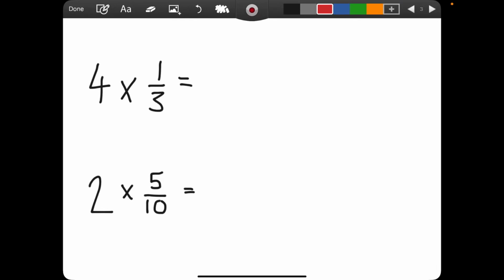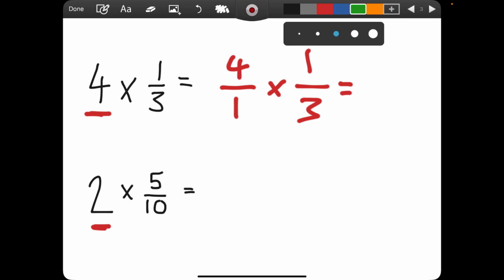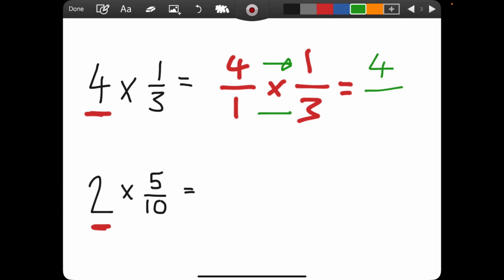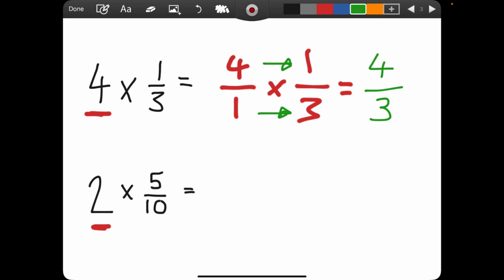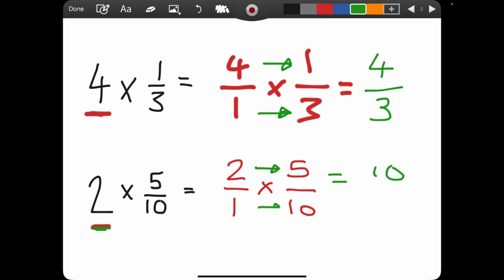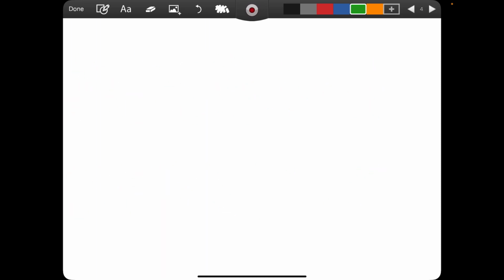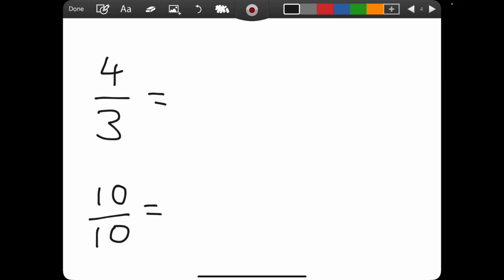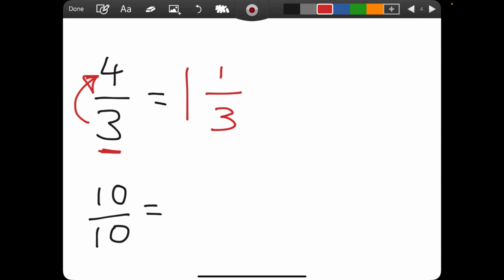🔢 Mastering Fractions: Multiply Whole Numbers with Ease!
In this tutorial, I’ll guide you through the simple steps of multiplying whole numbers by fractions. Whether you're a student needing extra help or just looking to brush up on your math skills, this video breaks it down in an easy-to-understand way. Watch as I provide clear examples and helpful tips to make multiplying fractions a breeze. Let's conquer those fractions together!

Mr bani resources